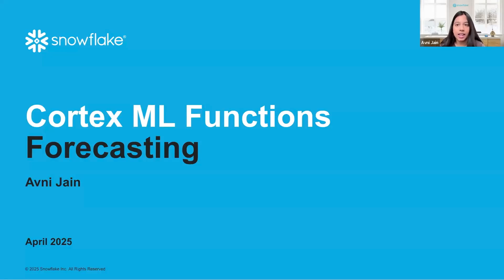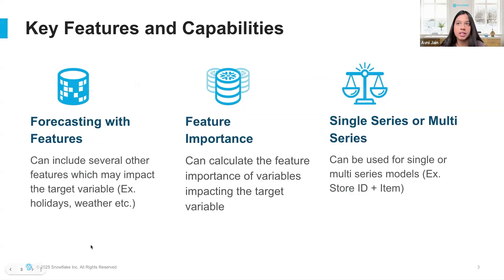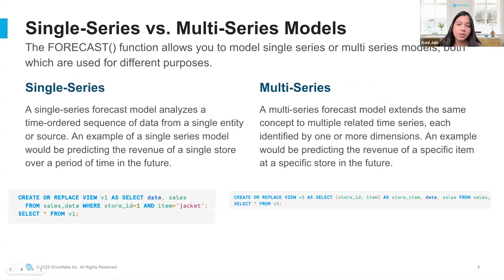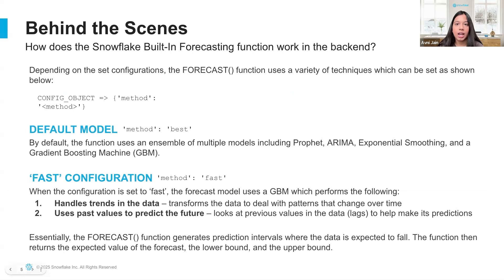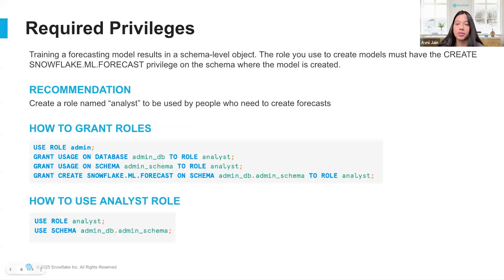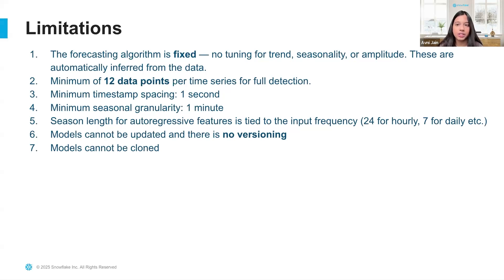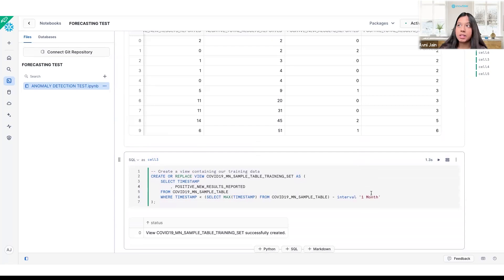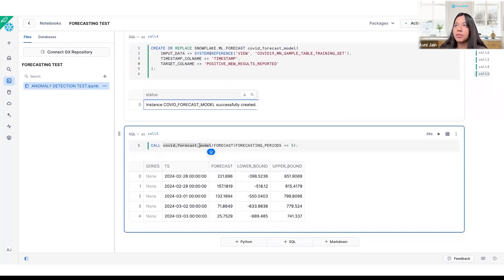Time Series Forecasting Made Easy With Snowflake ML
Learn how to leverage Snowflake's powerful built-in ML forecasting function in this comprehensive tutorial! Discover how to predict future trends without leaving your data warehouse.

In this video, we cover:
-What Snowflake's forecasting function is and how it works
-Single series vs multi-series forecasting explained
-Potential use cases
-Live demo with practical examples and more!

Whether you're forecasting sales, demand, inventory, or any time-based metric, this video will show you how to harness Snowflake's native ML capabilities for accurate predictions. No complex setup or external tools required! Perfect for data analysts, engineers, and business users looking to add predictive analytics to their Snowflake workflows.